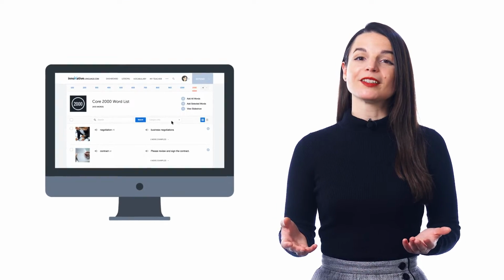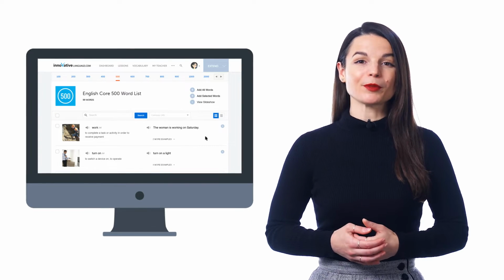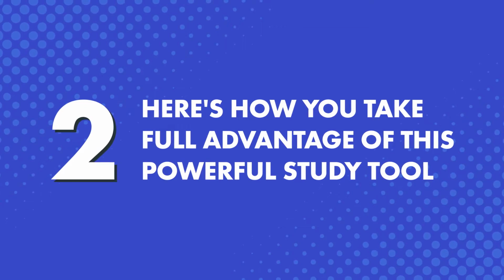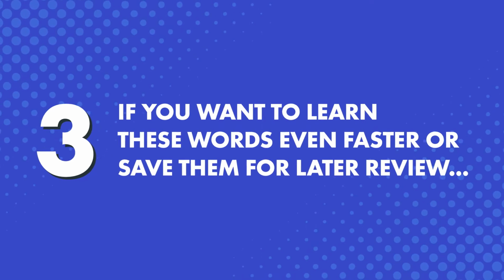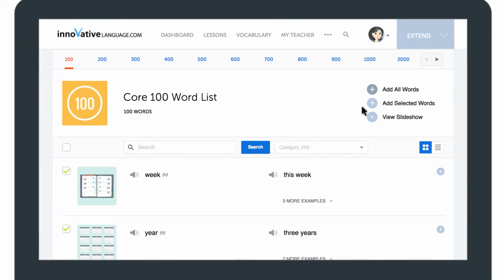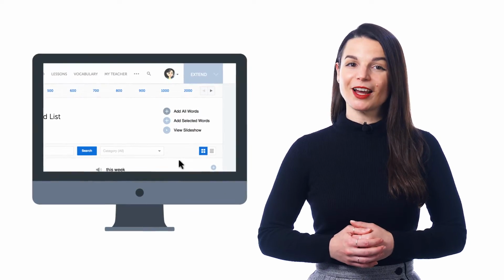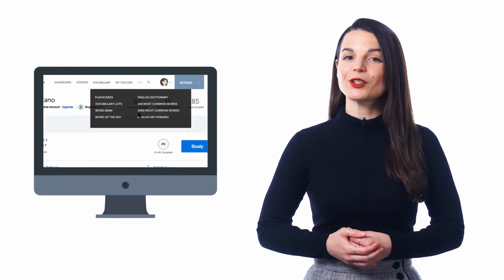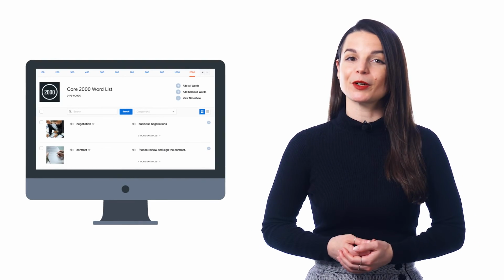How to Boost Your German Vocabulary with the 2,000 Most Common Words List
← Click here to sign up and access your 2,000 core words list to reach German fluency.

In this video you will discover how to use our 2,000 most common words list to increase your German fluency.

- Verbs
- Adjectives
- Everyday Words
- Numbers